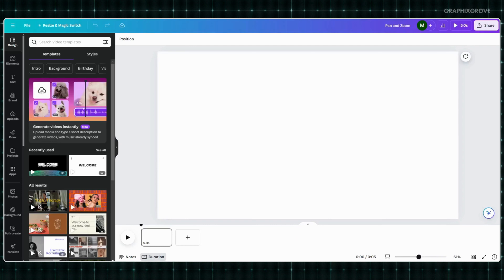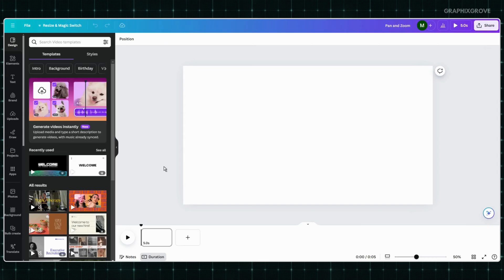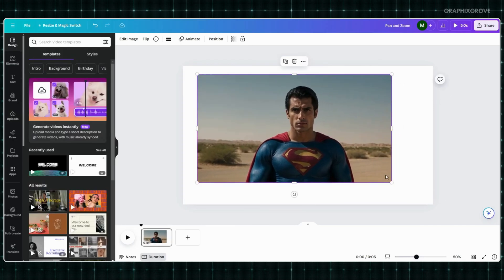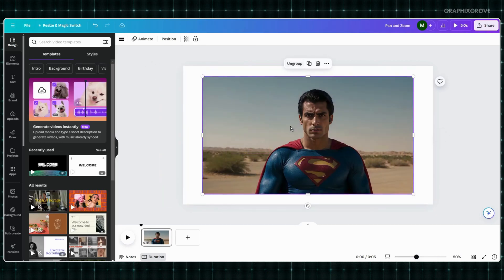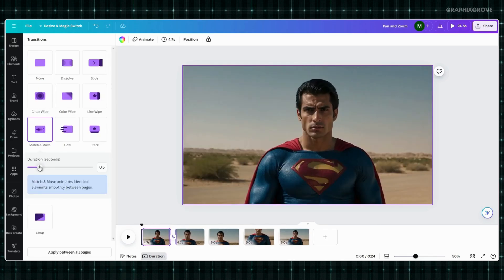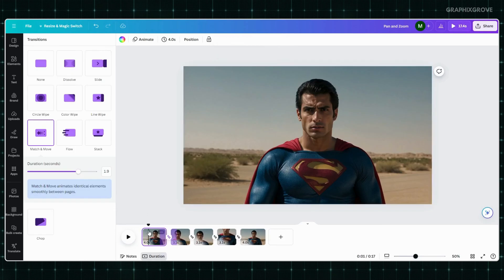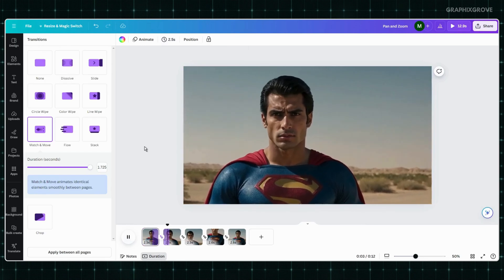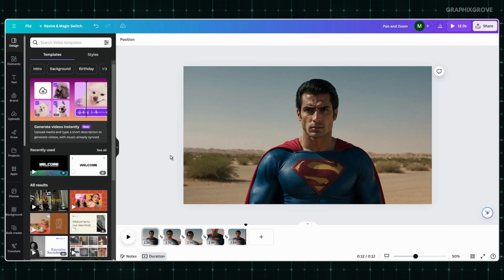How to Pan and Zoom on Images and Photos in Videos in Canva (Canva Video Editing Tutorial)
In this video, you'll learn how to effectively use Canva  pan and zoom effect to create dynamic movement in your videos.
We'll guide you through the steps of adding panning and zooming effects to images and photos, enhancing your video's visual storytelling.

Whether you're creating content for social media or professional presentations, this tutorial will show you how to elevate your projects using Canva'  intuitive video editing tools. By the end, you'll be able to create engaging videos with smooth transitions and eye-catching effects.

0:00 - Into
0:47 - Using pan and zoom on the image in Canva